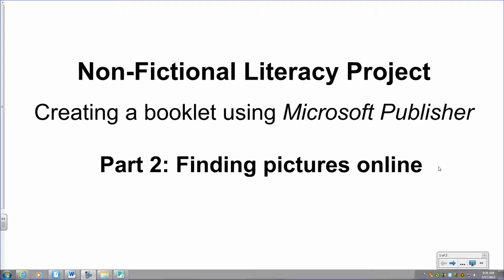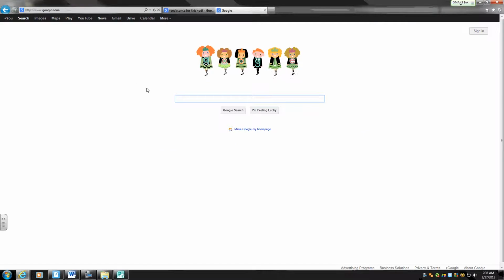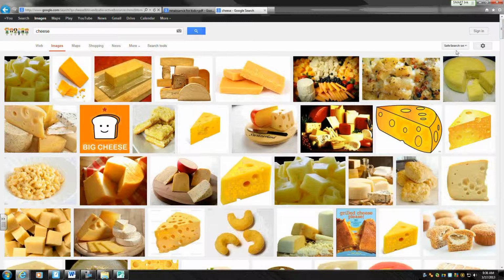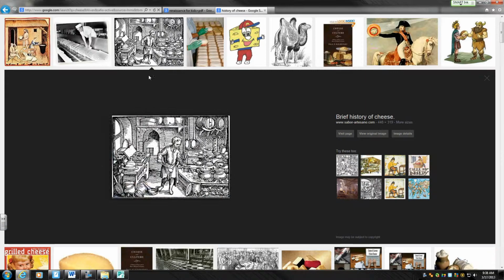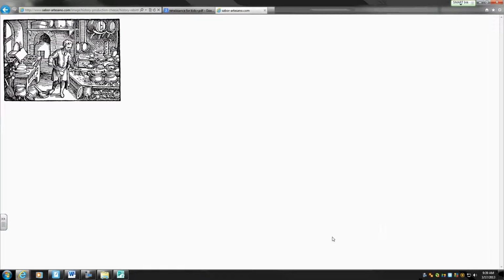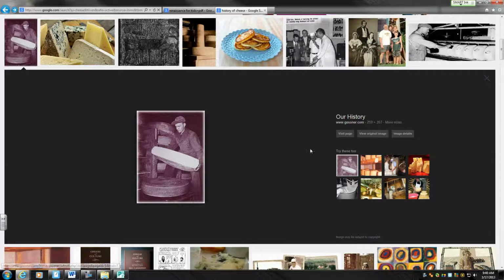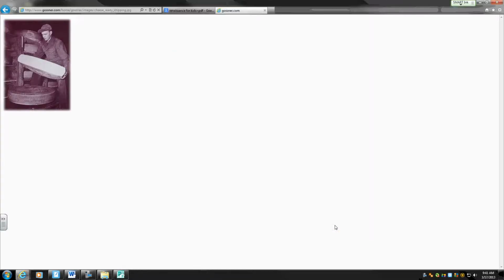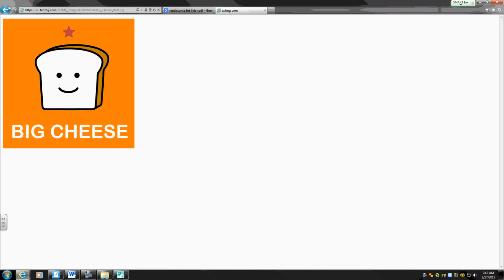Non-Fiction Book Project, Step 2